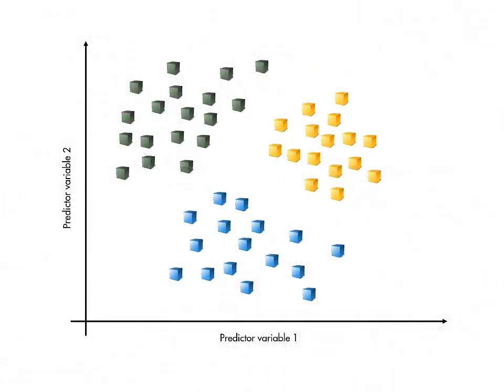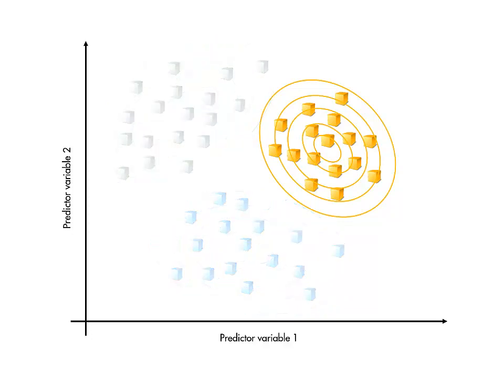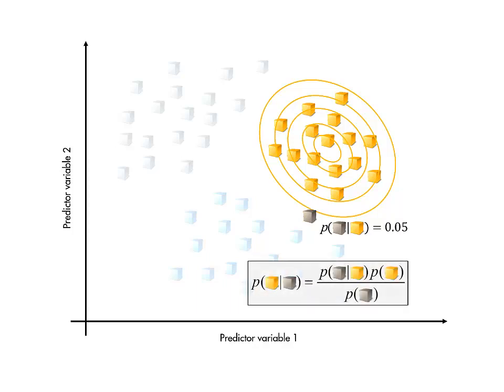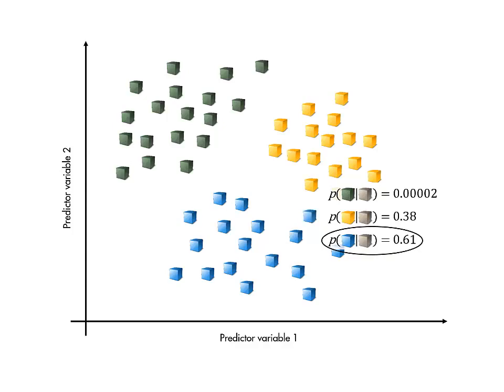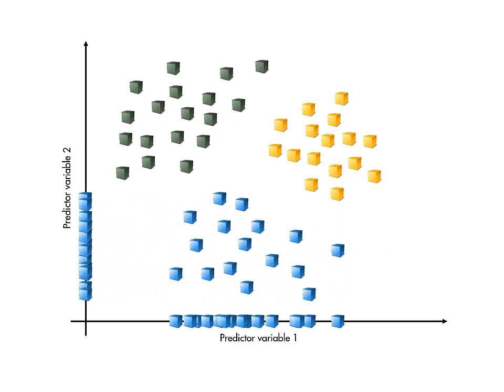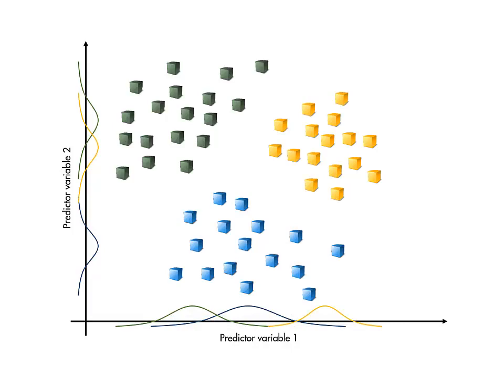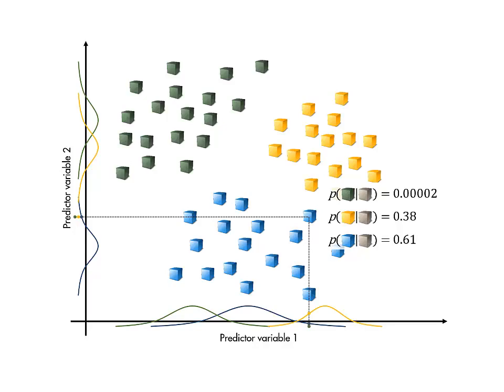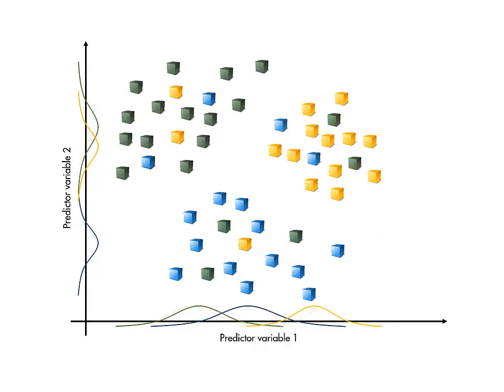MATLAB skills, machine learning, sect 11: Naive Bayes Classification, What is Naive Bayes?